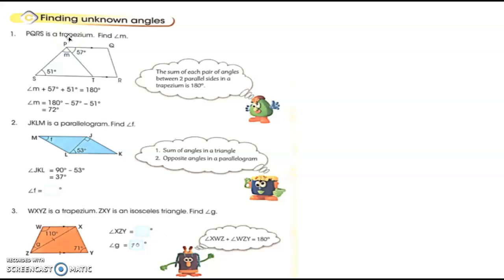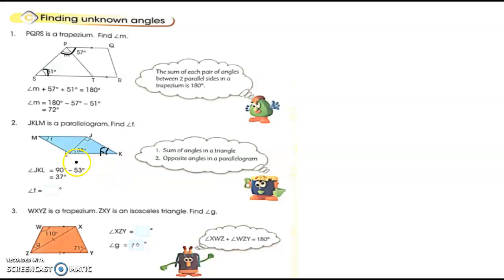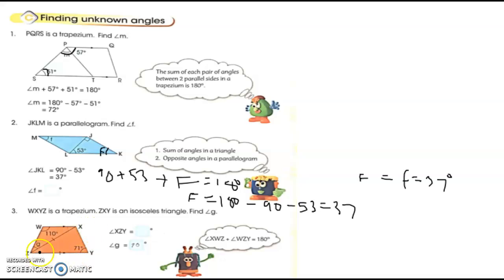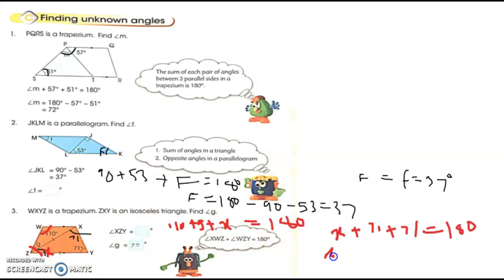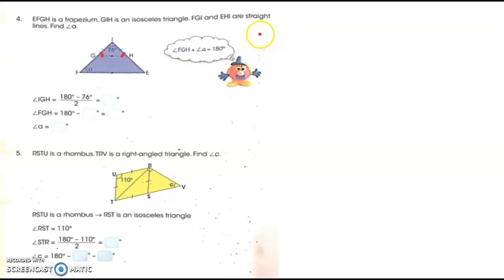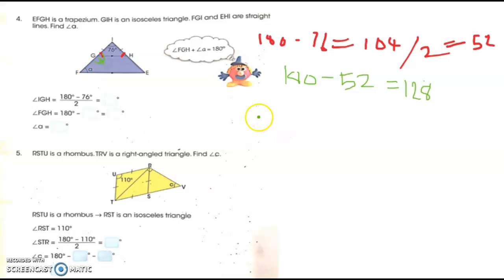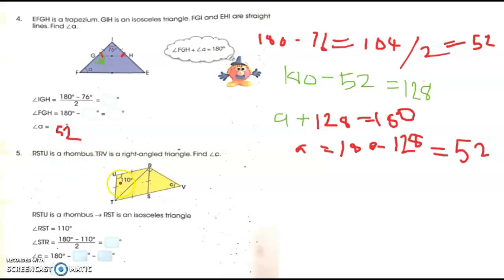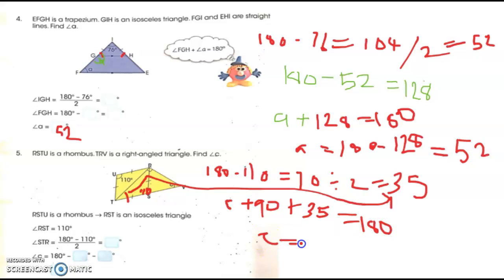Foursided figures unknown angles